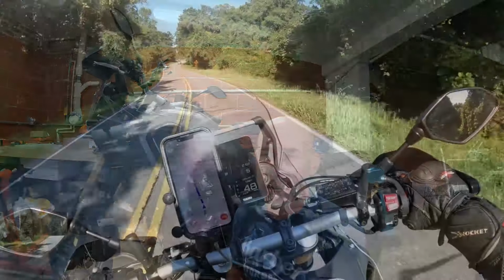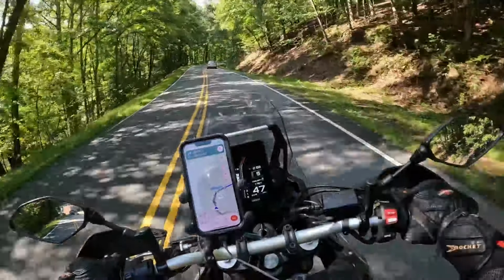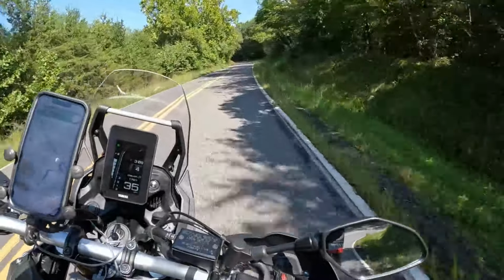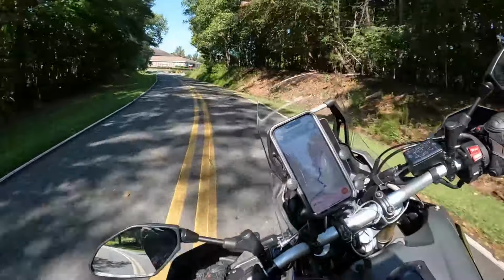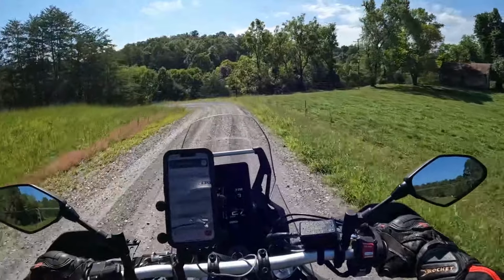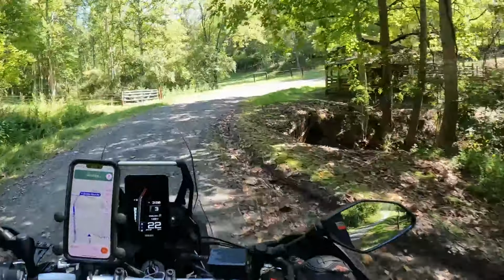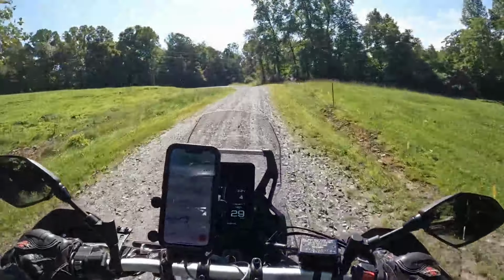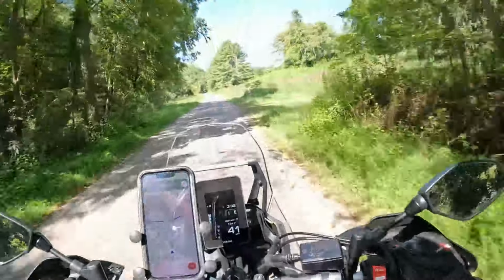Tenere 700 First Ride Review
My first ride review of the 2024 Tenere 700.  I was looking for an adventure bike that leaned more towards off road and I felt the Tenere 700 fit the bill.